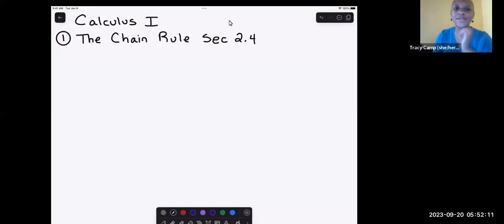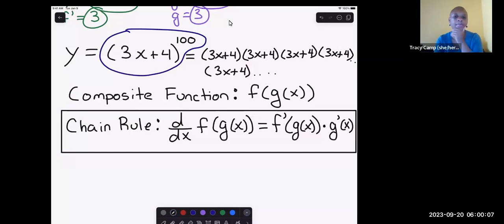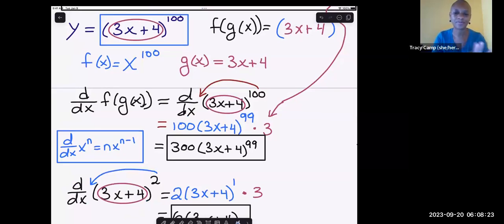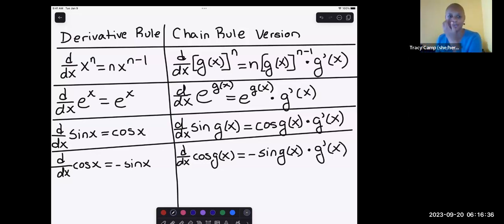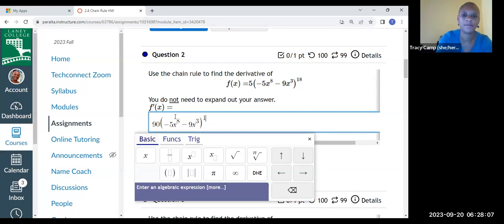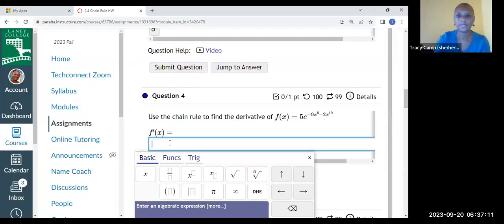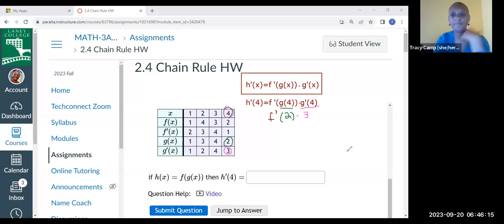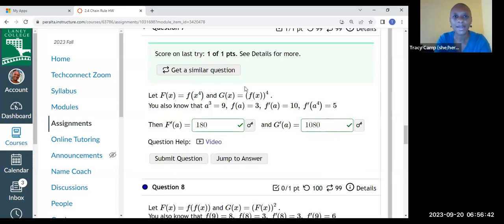Calculus I Section 2.4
Chain Rule Lecture
The proof of the chain rule can be found in a separate video in our class page under "Proofs."